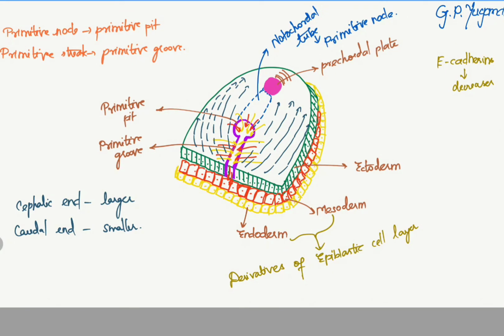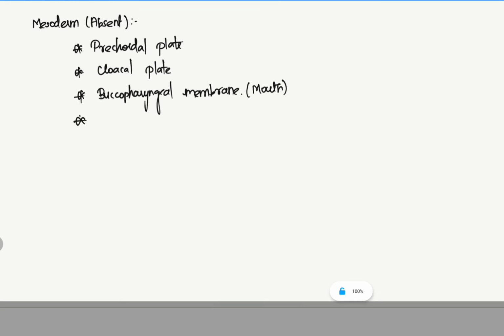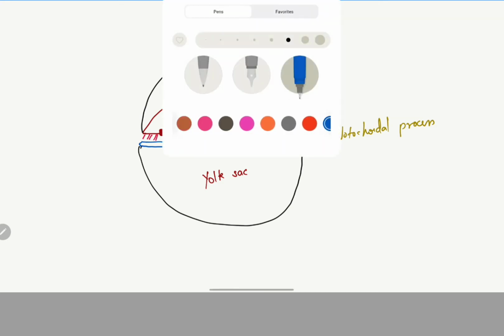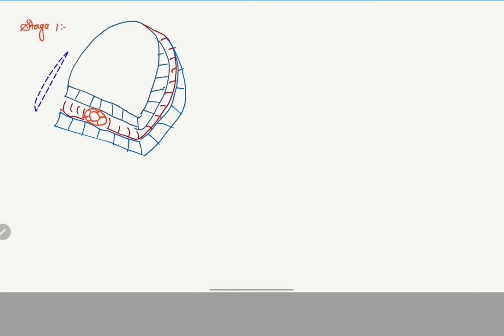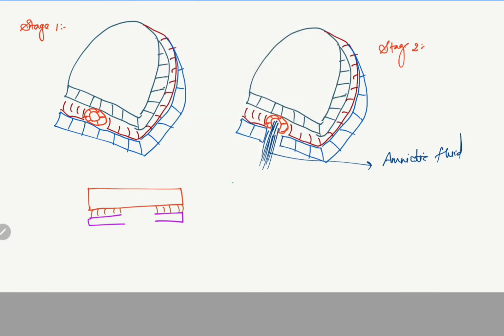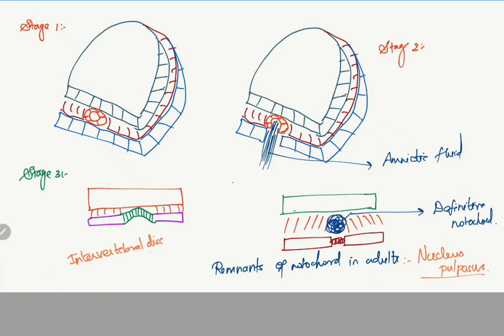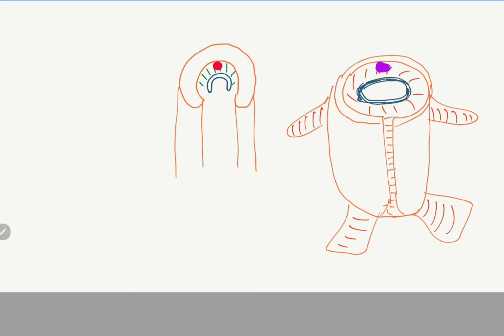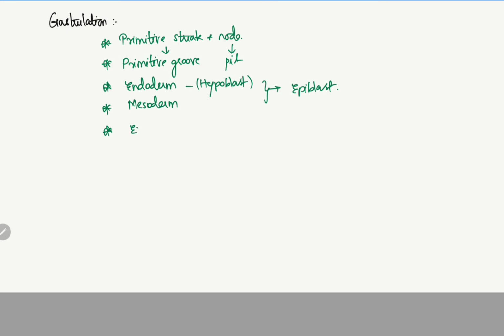3RD WEEK OF EMBRYONIC DEVELOPMENT -PART2#GENERAL EMBRYOLOGY#USMLE